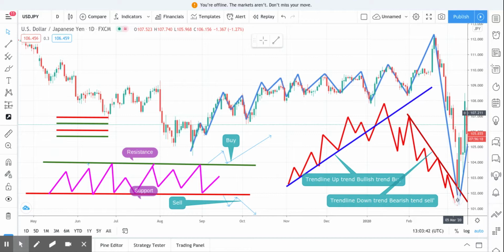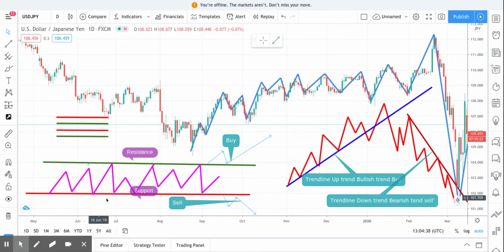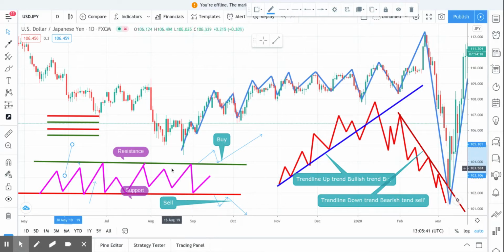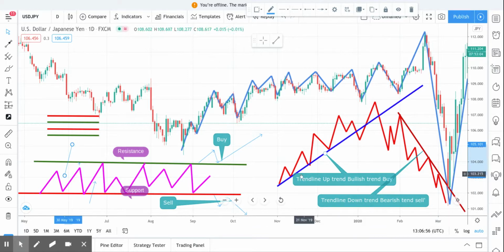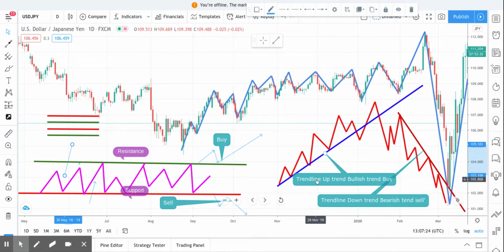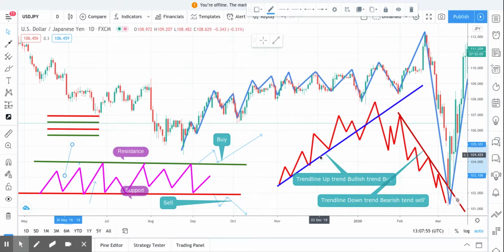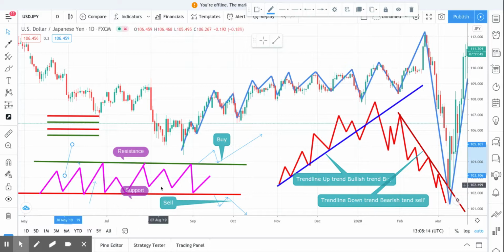1_ Market Structure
How to find structure in the Forex  chart using Tradingview